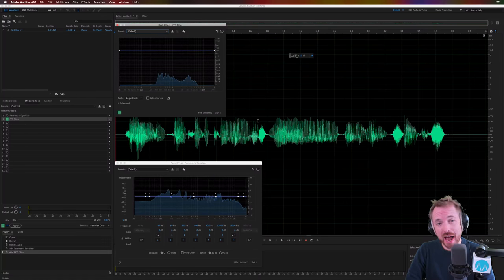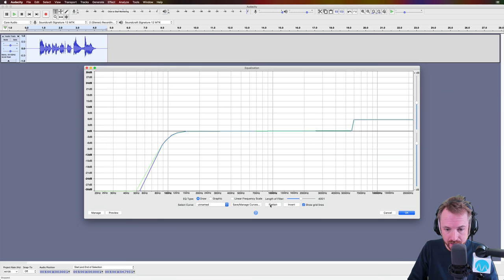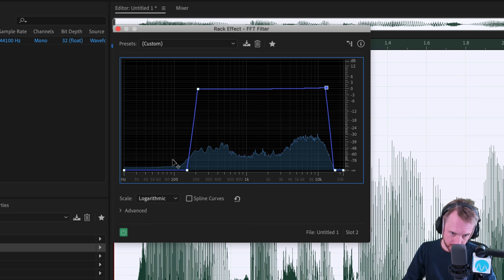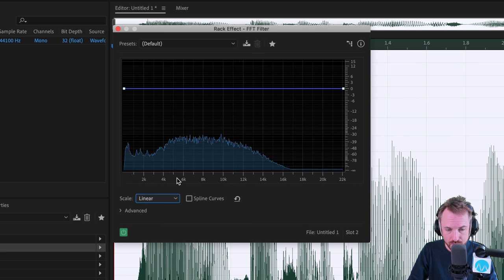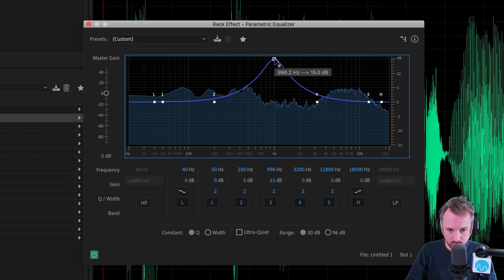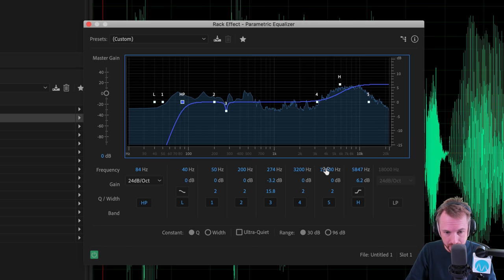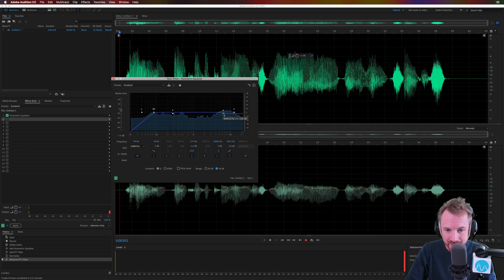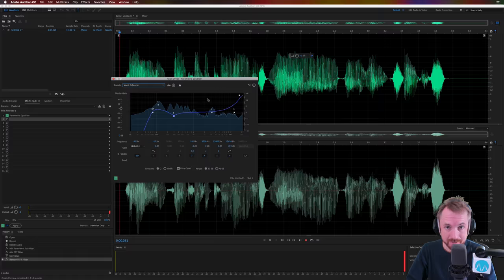Parametric EQ vs FFT Filter - Adobe Audition Tutorial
0:00 Tutorial start
0:06 Getting started
0:44 Choosing your EQ
1:09 Using the FFT Filter
2:29 Advanced features of the FFT Filter
3:12 Using the parametric EQ
4:50 Using parametric EQ and adding a master gain
5:19 Changing the boost levels in parametric EQ
6:13 Wrap up